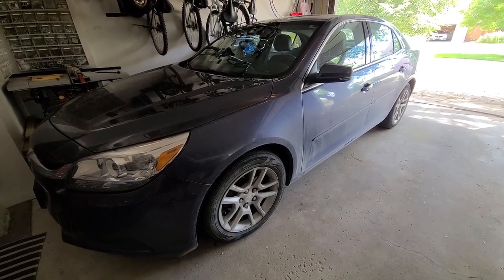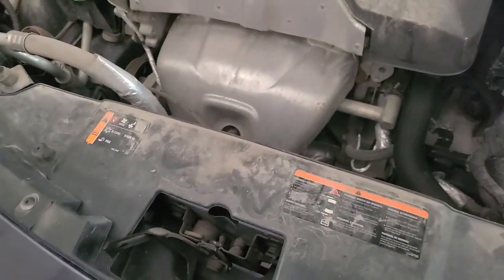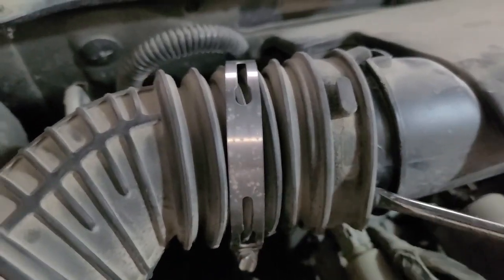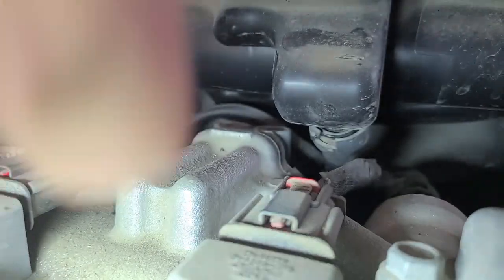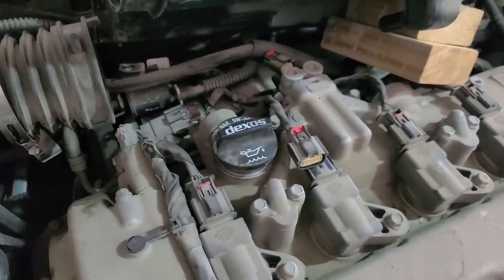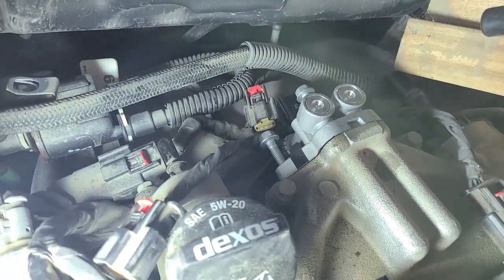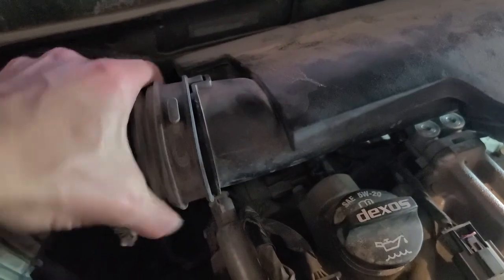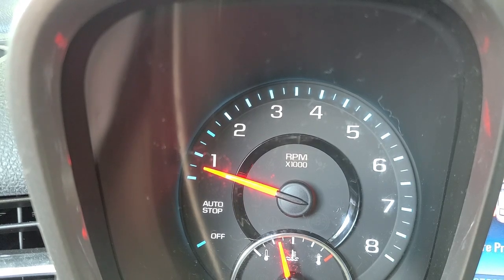2014 Chevy Malibu P16CF Oil Rocker Arm Control Valve Fix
How to replace the Oil Rocker Arm Control Valve on a 2014 Chevy Malibu with a P16CF error code.